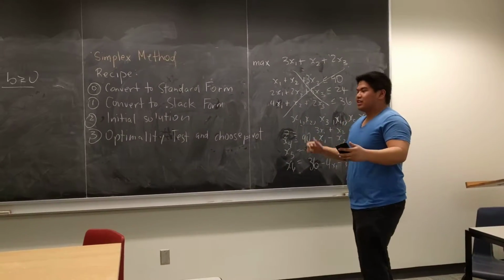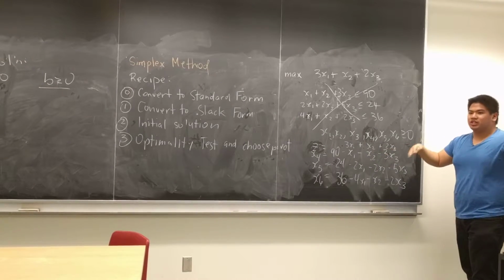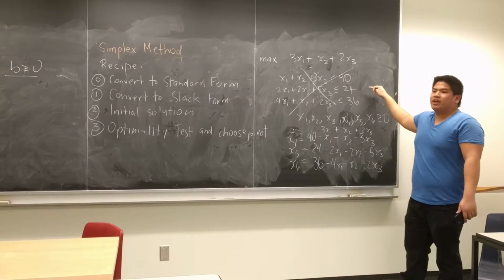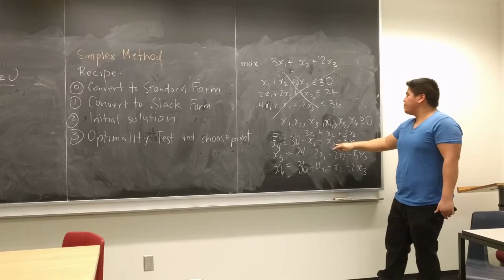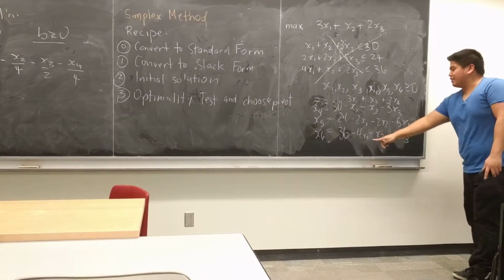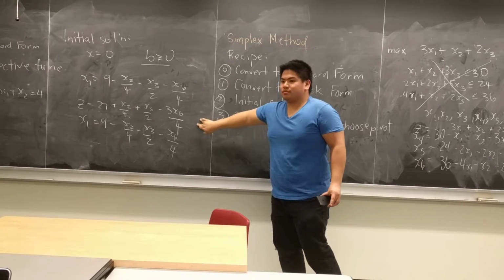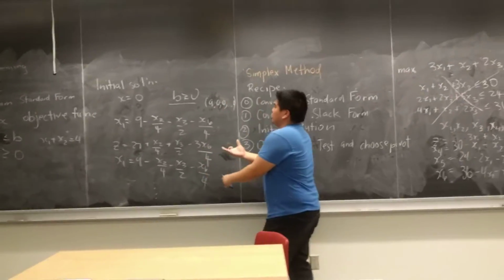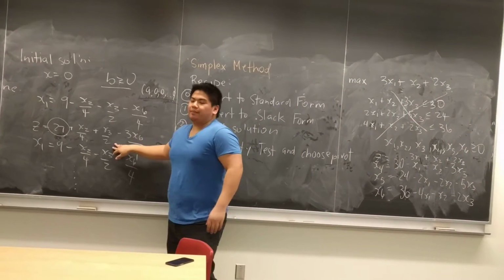Linear Programming- Lecture 3/4